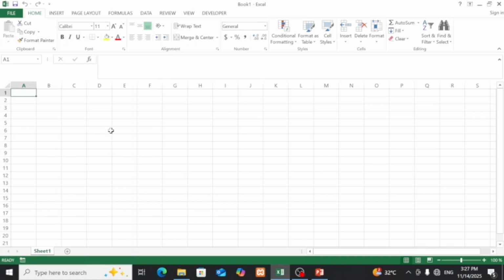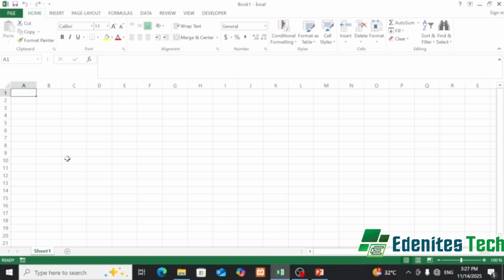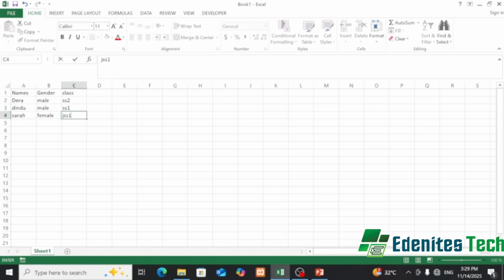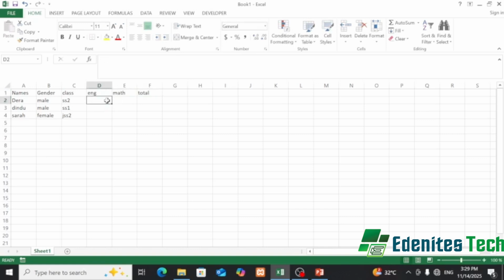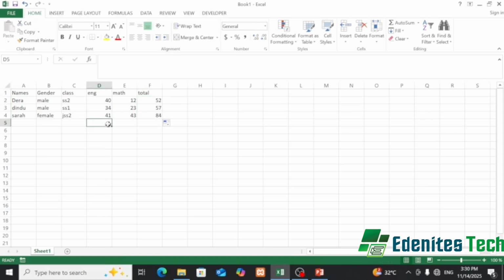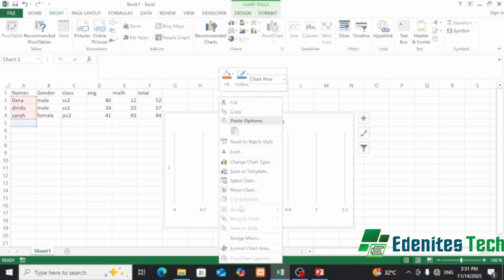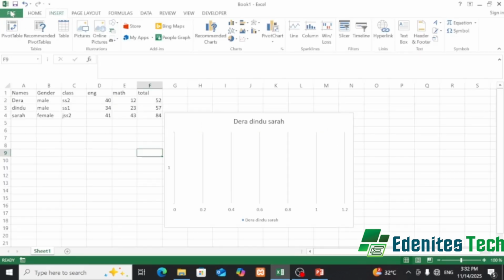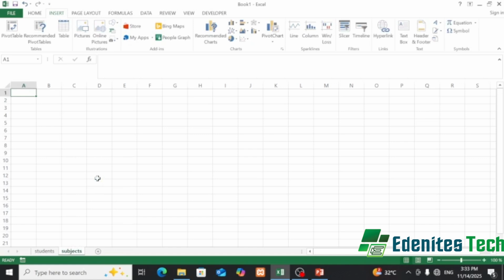1 Introduction to Excel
Microsoft Excel is a powerful spreadsheet program developed by Microsoft. It's a fundamental tool used across nearly every industry for organizing, analyzing, and storing data in a structured, tabular format.